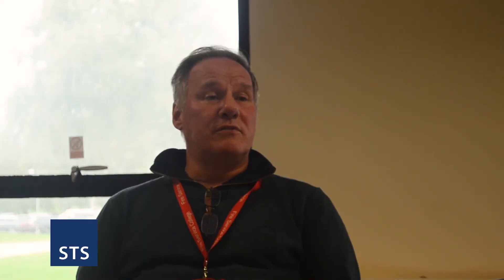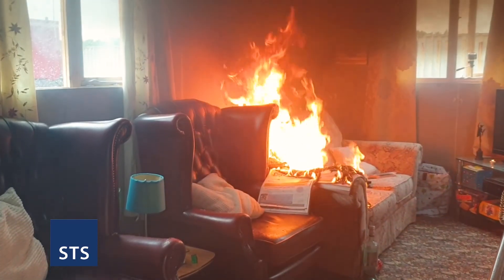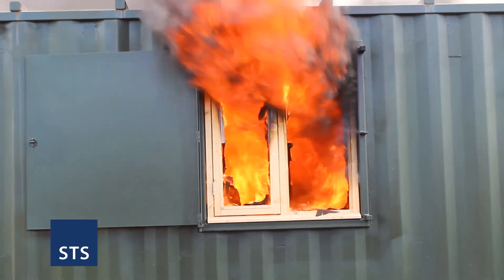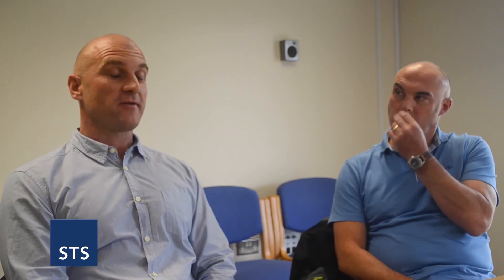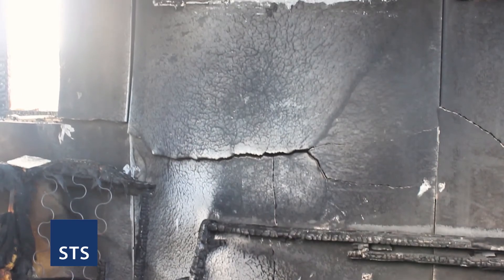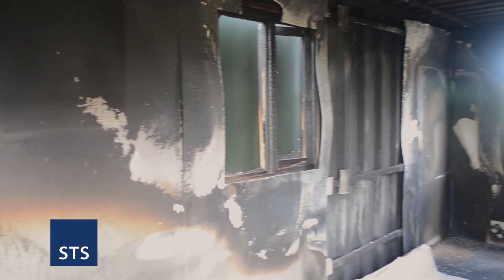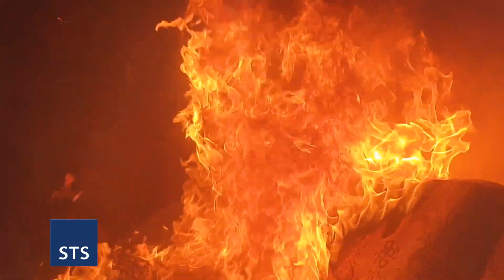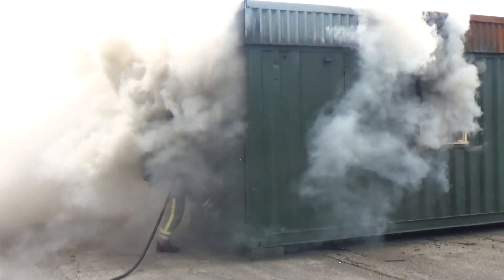STS 12mm Construction Board Fire College Testing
We truly believe that if you are going to sell a board for fire testing you should test both in a laboratory and also in a real-life fire situation.  We have had the massive privilege of being able to run tests at the Fire Service College and get some excellent insights and feedback from fire investigators.